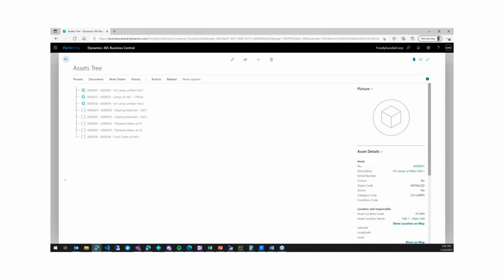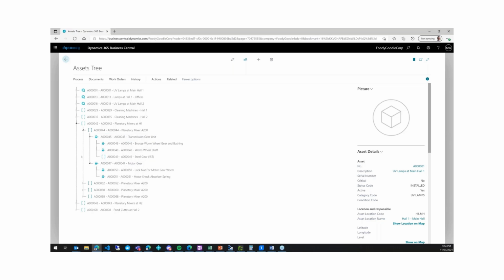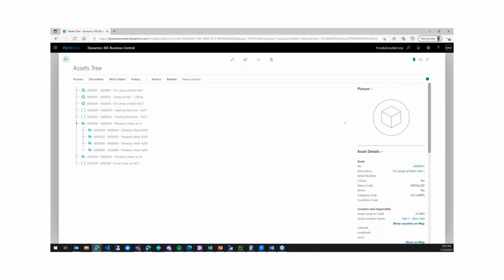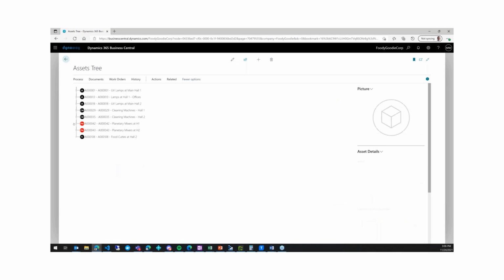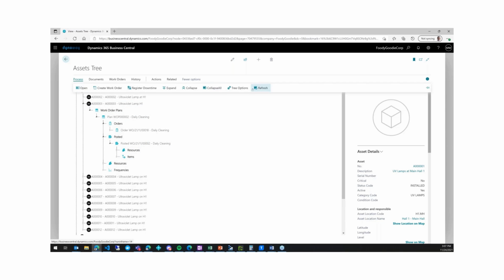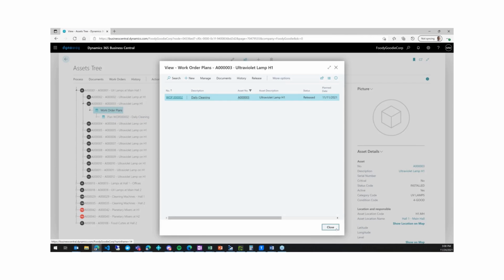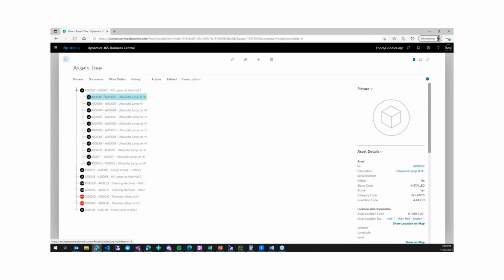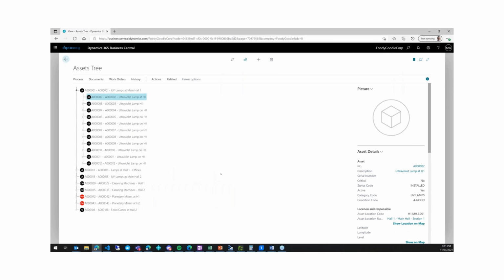Asset Tree - EAM for Microsoft Business Central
In this video, our experts provide a detailed explanation and demonstration of Asset Tree functionality.

The Assets Tree gives you an overview of Assets and the hierarchy of parent and child Assets, including related data such as Work Order Plans, Work Orders, Requests, and Downtime registrations.

Dynaway
Enterprise Asset Management solutions
Alfred Nobels Vej 21
Aalborg 9220